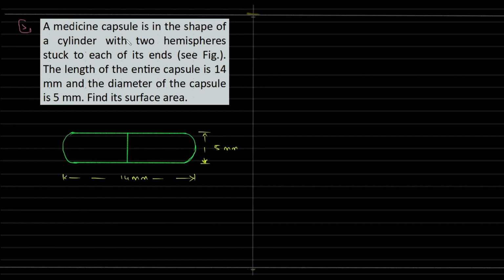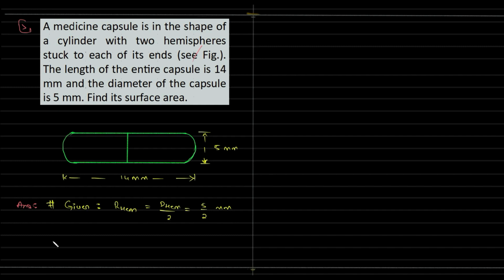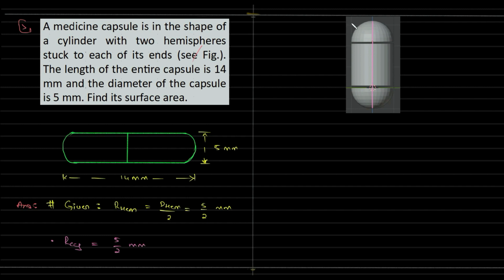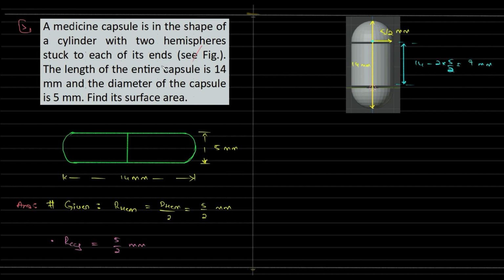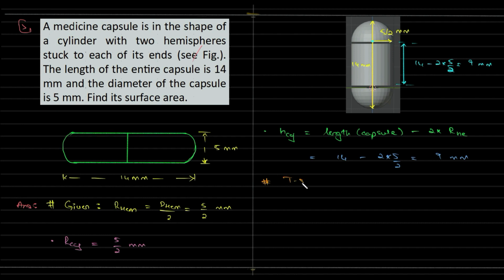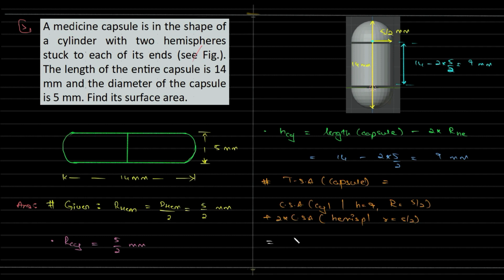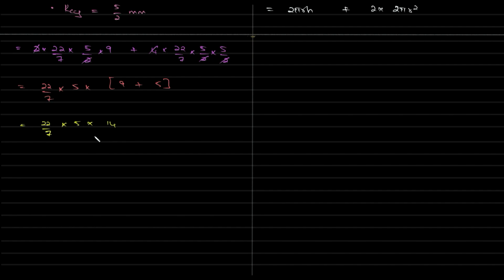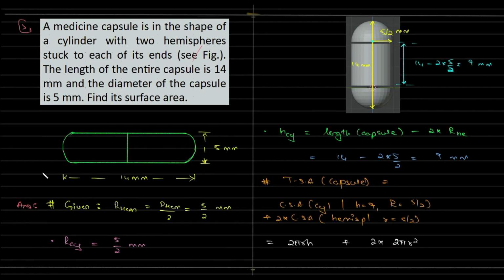6. C13 (in English) Ex 13.1 6th Main E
A medicine capsule is in the shape of a cylinder with two hemispheres stuck to each of its ends (see Fig.). The length of the entire capsule is 14 mm and the diameter of the capsule is 5 mm. Find its surface area.